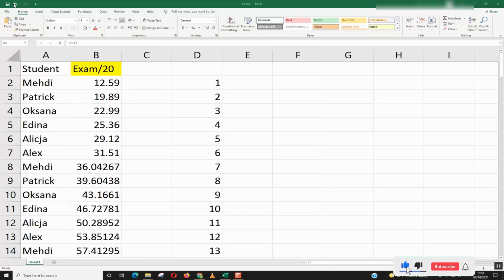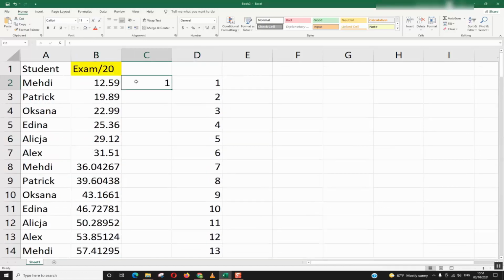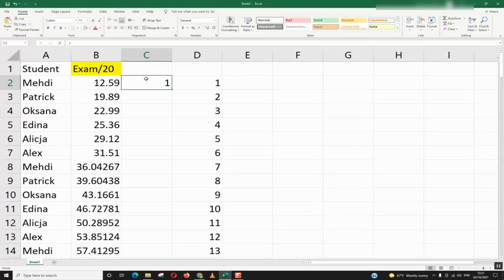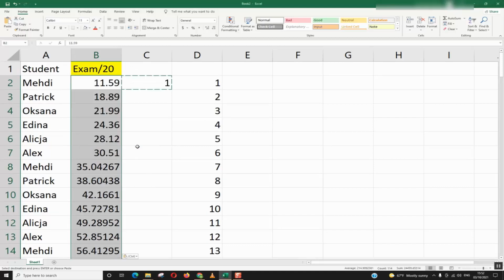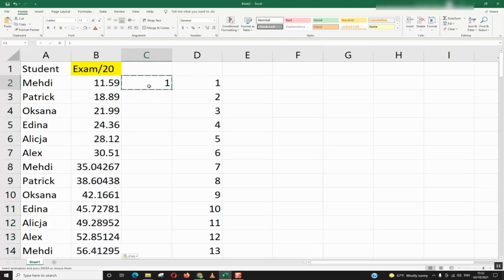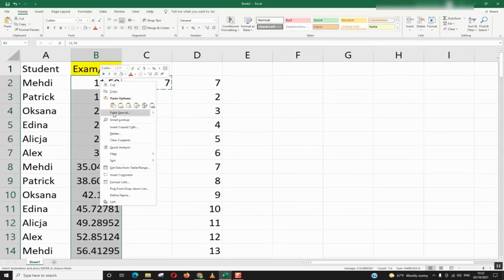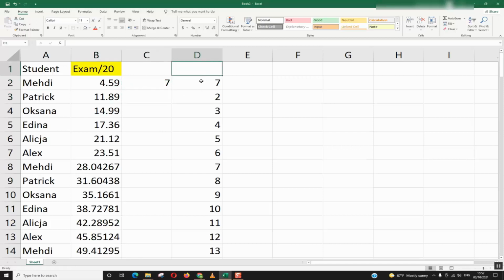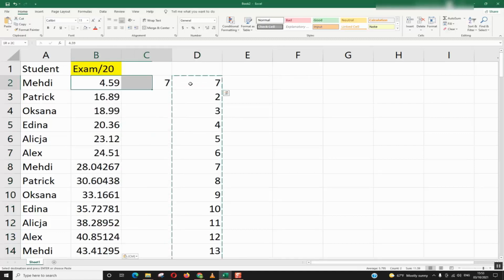how to perform a number subtraction to an entire row, column, table in excel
This video is a step by step tutorial in which I show you an easy way how to perform a number subtraction to an entire row, column, table in excel